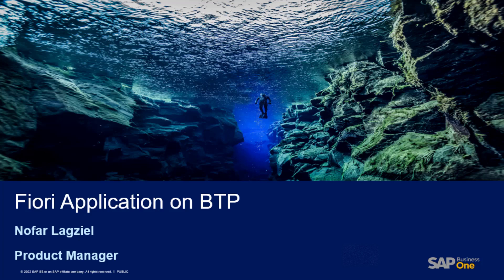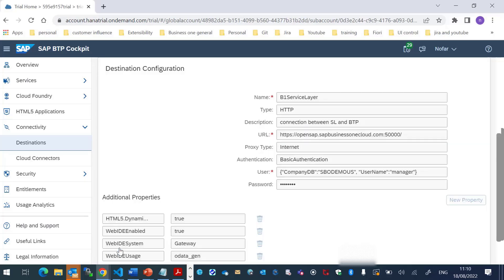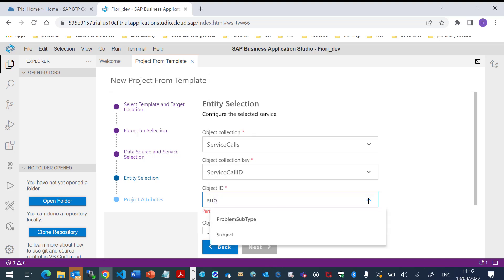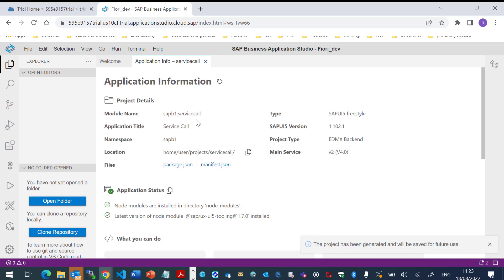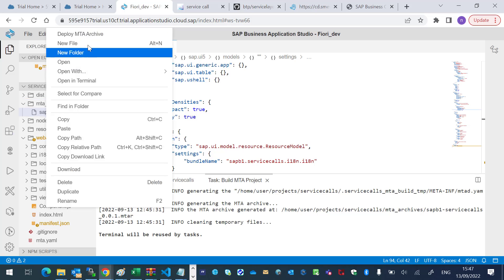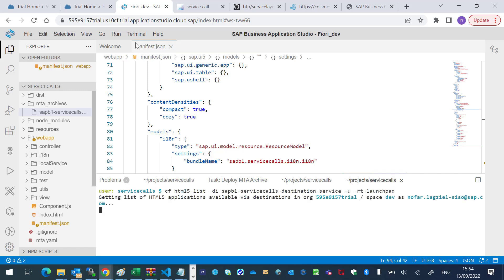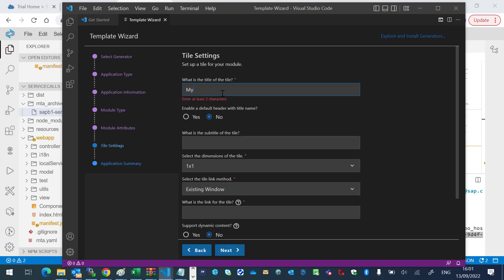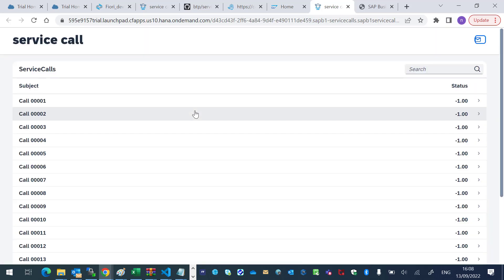How to develop a Fiori application on BTP and deploy it on Web Client for SAP Business One (FP 2208)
This is a step by step video shows you how to develop a Fiori Application on SAP Business Technology Platform (BTP) and deploy it on SAP Business One Web Client.
Note: This video is valid for Fiori app versions prior to 1.12.1
You will learn how to:
- Set up a connection between Service Layer and SAP Business Technology Platform (BTP) by creating a destination
- Create a Fiori freestyle project based on this destination using SAP Business Application studio
- Deploy the Fiori app to BTP
- Create a URL-mashup app based on the Fiori app
- Run it in Web Client

For detailed documentation, please refer to SAP online help - How to Develop Web Client Extensions: